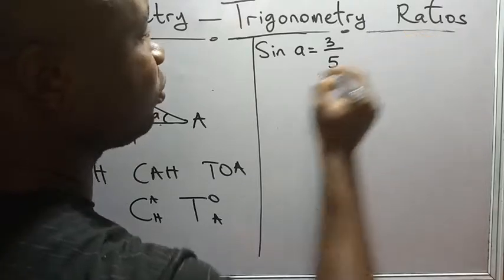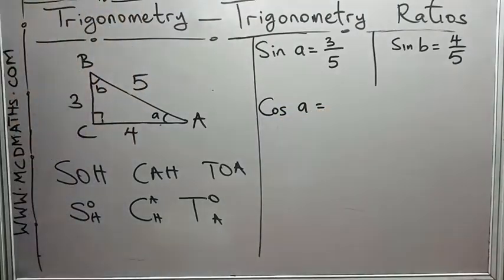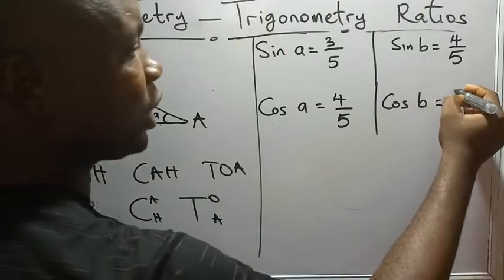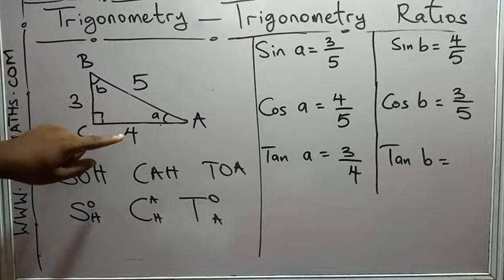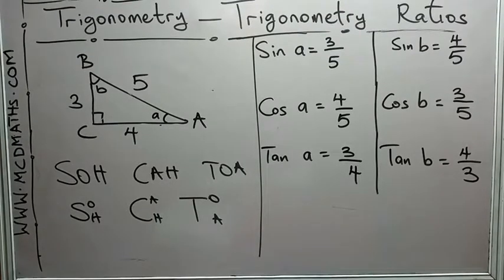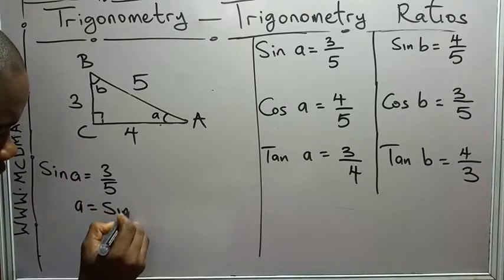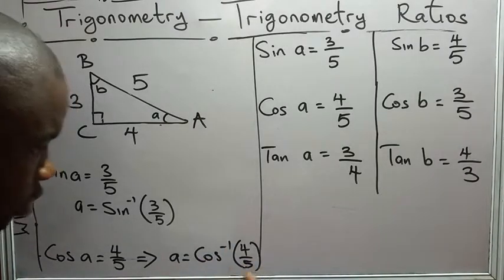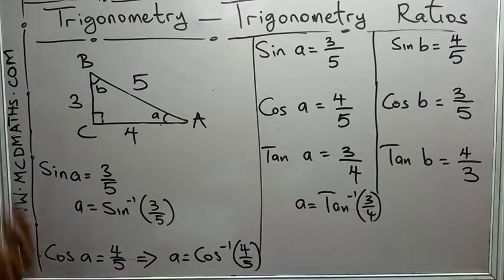Trigonometric ratios. SOHCAHTOA and Inverse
Trigonometric ratios. SOHCAHTOA and Inverse. Getting an angle.